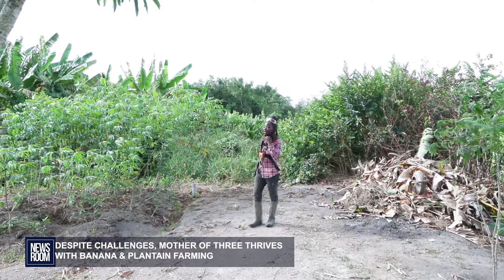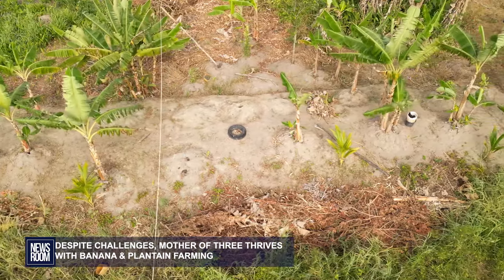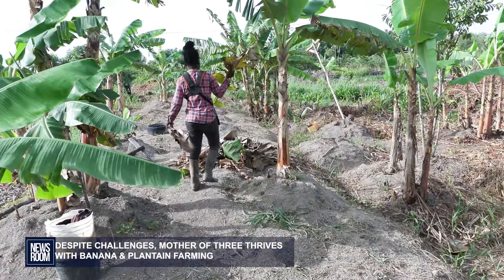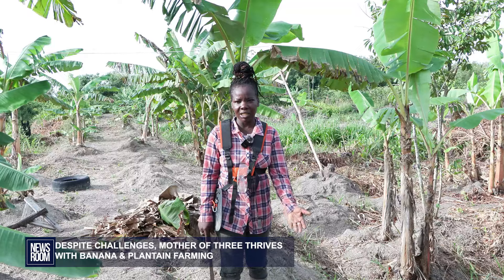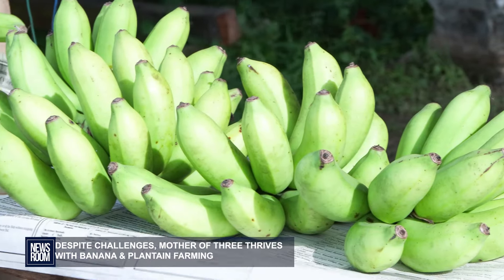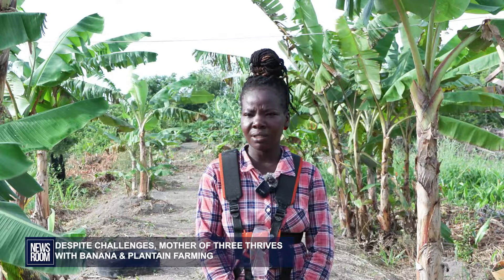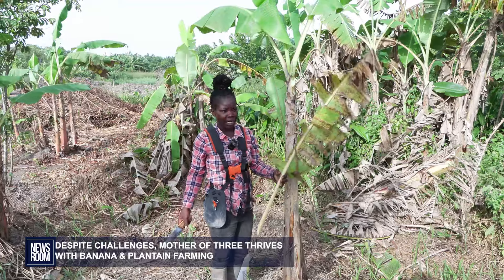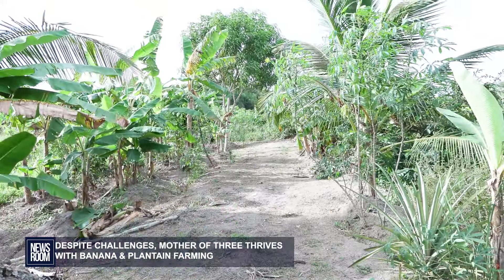DESPITE CHALLENGES, MOTHER OF THREE THRIVES WITH BANANA & PLANTAIN FARMING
Malasia Holmes, a 34-year-old mother of three and a dedicated farmer who also does catering, has faced many challenges in farming. Over the years, she has experimented with a variety of crops, ultimately choosing to focus on bananas and plantains. During this interview, Malasia shares her farming methods, struggles and accomplishments.